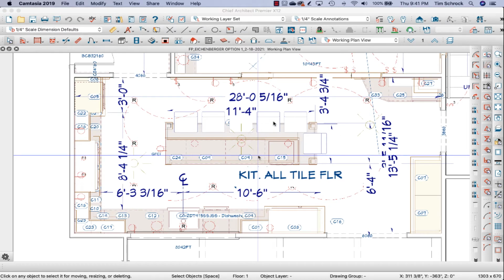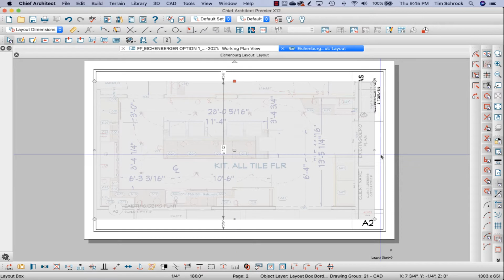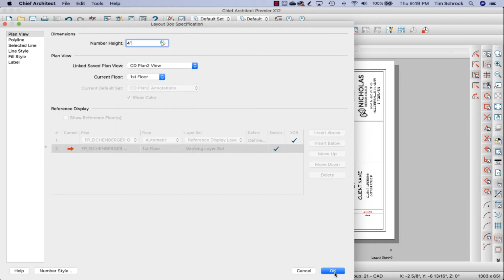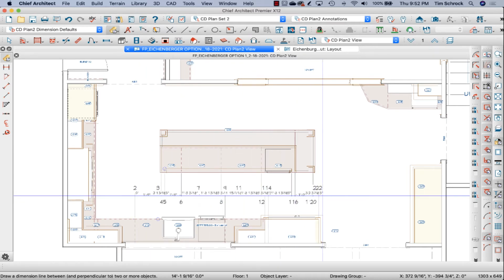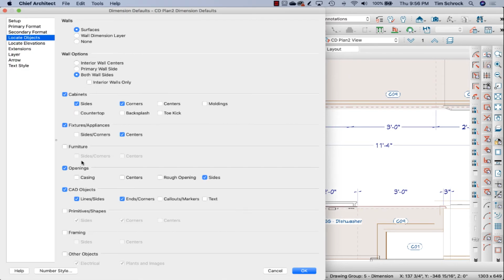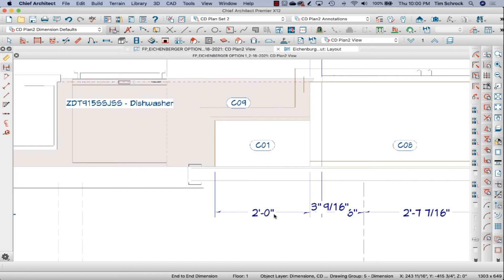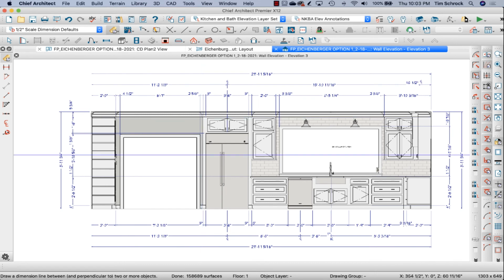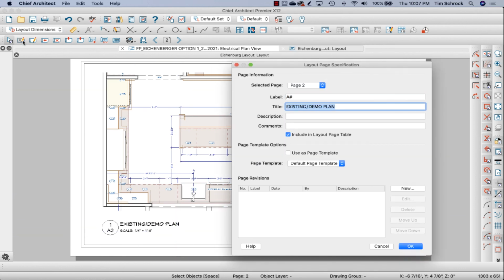Dimension cabinets and layouts | Chief Architect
Struggling with dimensions? Figuring out how to put plans on layouts? This video shows how I do it, based on how I've set up my templates.